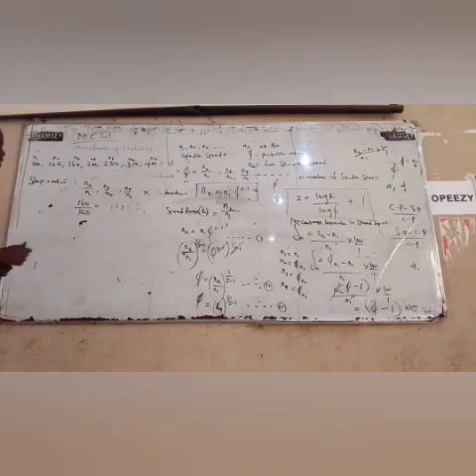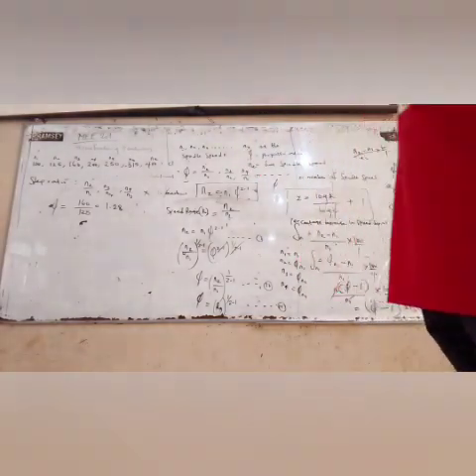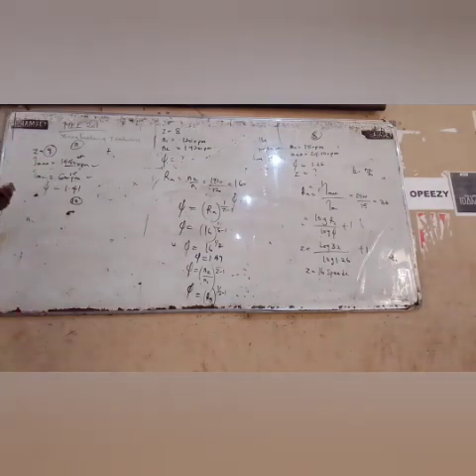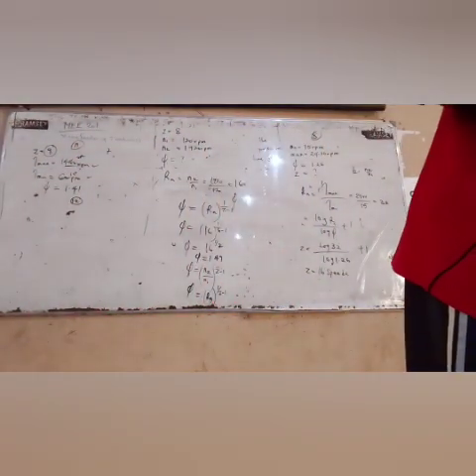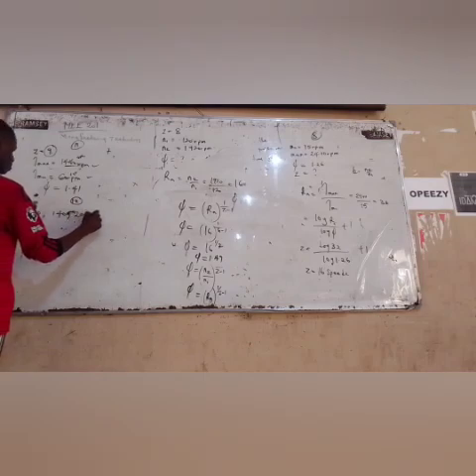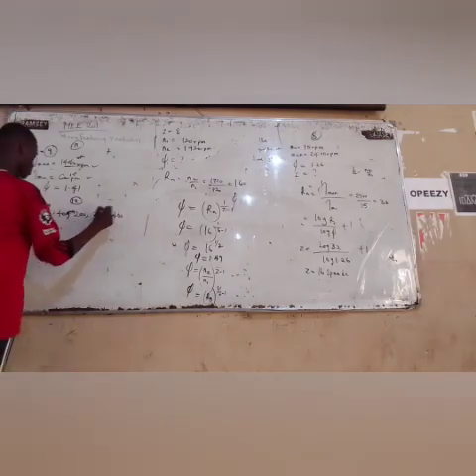FUTA MEE 201 Tutorial | Host: Special Son | Tutor: Timileyin | LEGACY by Gabriel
Welcome to the FUTA MEE 201 Tutorial, proudly hosted by Special Son and expertly taught by Timileyin, powered by LEGACY by Gabriel.

This tutorial is designed to help Mechanical Engineering students of the Federal University of Technology, Akure (FUTA) understand key concepts in MEE 201 with clarity and practical insight. Whether you're preparing for tests, exams, or simply strengthening your foundation, this session breaks down complex topics into simple, digestible explanations.

At LEGACY by Gabriel, our mission is to make academic success accessible to every FUTARIAN through structured tutorials, past questions, PDFs, and offline study resources.
Study smart. Prepare better. Build your LEGACY.